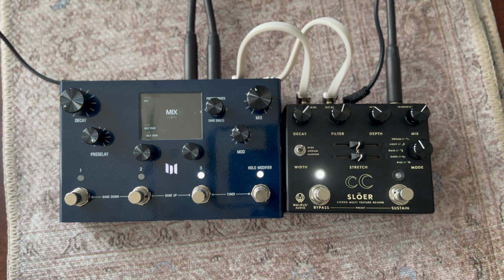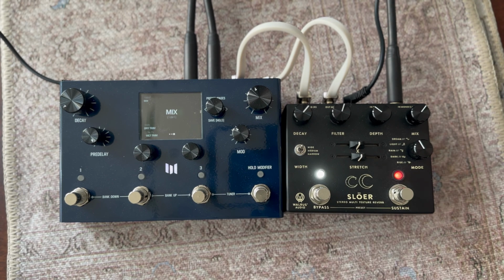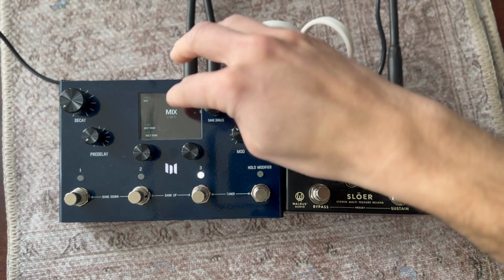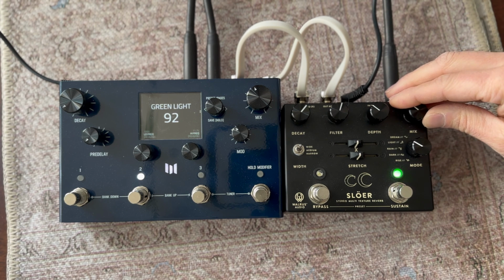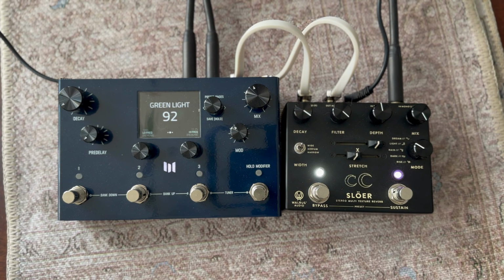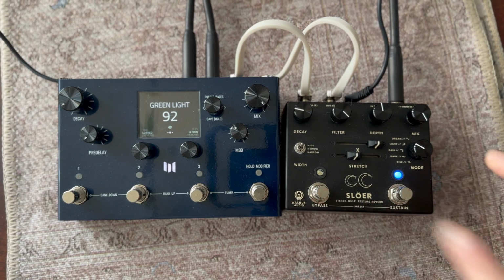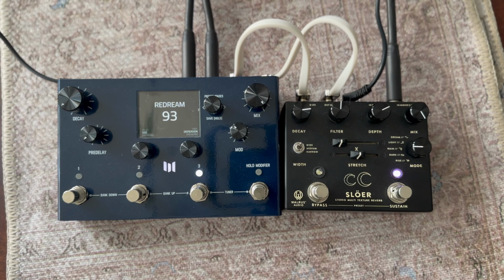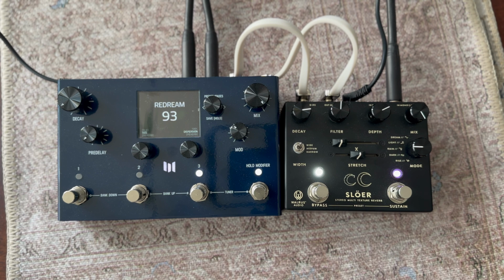Meris Mercury X or Walrus Slöer: Ambient Battle!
Hey fellow sonic explorers! Today, let's dive into the mesmerizing world of ambient reverbs and compare two titans in the pedal realm: the @MerisUs  Mercury X Modular Reverb and the @walrusaudioeffects Slöer Ambient Reverb. What makes these pedals even more exciting? They're both stellar in stereo, creating expansive sonic landscapes that envelop you in a three-dimensional tapestry. 🎶✨

🌌 **Meris Mercury X Modular Reverb: Expansive Sonic Vistas** 🚀

The Meris Mercury X invites you into a cosmic playground of reverberation possibilities, now in stunning stereo. Its modular design allows for deep customization, making it an ideal choice for those who crave sonic exploration in a wide soundstage. From lush halls to ethereal shimmer and so much more, this stereo pedal is a dream for synth and guitar players pushing the boundaries of ambient expression. 🎛️💫

🌊 **Walrus Slöer Ambient Reverb: Immediacy meets Atmosphere** 🌅

On the other side of the ambient spectrum, we have the Walrus Slöer, a pedal that thrives on immediacy and responsiveness, now enhanced in stereo glory. While it may not have the modular complexity of the Mercury X, the Slöer excels in delivering lush, ambient textures with a more straightforward interface, spreading its atmospheric bliss across the stereo spectrum. Perfect for guitarists seeking instant immersive experiences, the Slöer provides a quick route to sonic landscapes that bloom and evolve with every note. 🎸🌈

🔄 **Comparing the Vibes** 🔍

When pitting these two against each other in the stereo realm, it's like comparing the vastness of interstellar space (Meris) to the immersive beauty of a sunset (Walrus), now with the added dimension of a widened soundstage. The Mercury X beckons the sonic cosmonauts, while the Slöer offers a quick passport to ambient realms for those who crave immediate sonic gratification, all in glorious stereo. 🌌🌅🔊

🎛️ **Hashtags Galore for Our Sonic Voyage** 🚀🔍

In the end, whether you're drawn to the modular complexities of the Mercury X or the immediate allure of the Slöer, both pedals stand as remarkable tools in the ambient stereo arsenal. Choose your vessel wisely, and let the sonic journey unfold in breathtaking stereo panorama! 🌌🎸✨